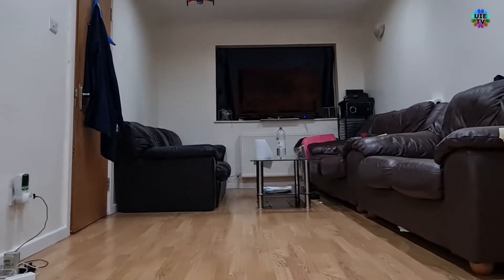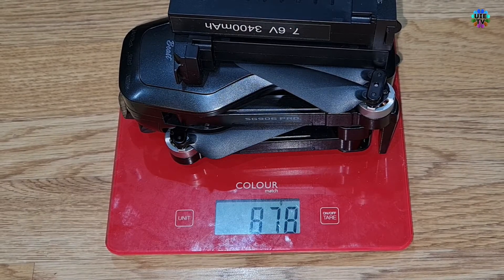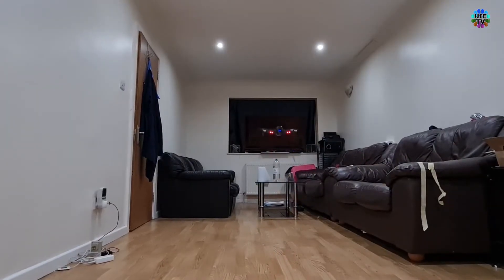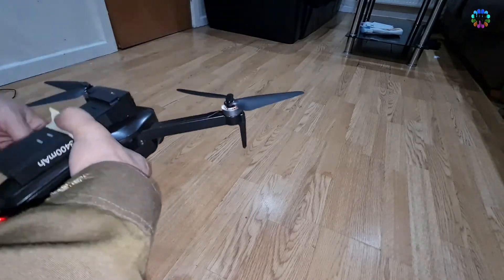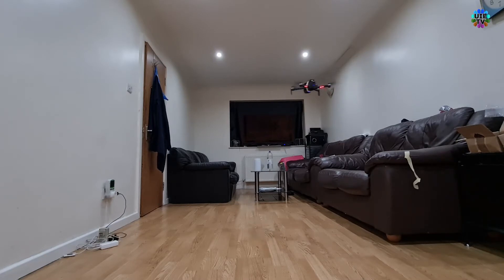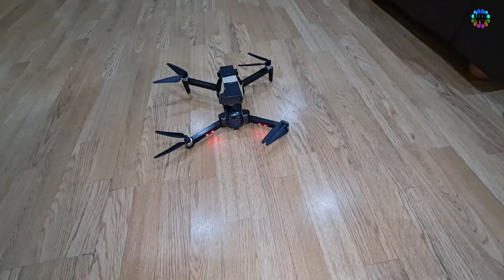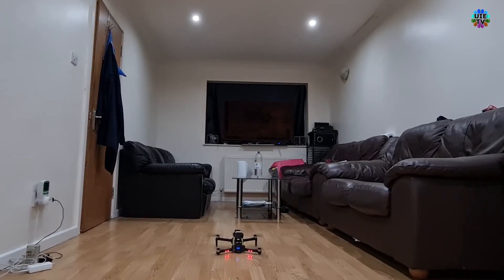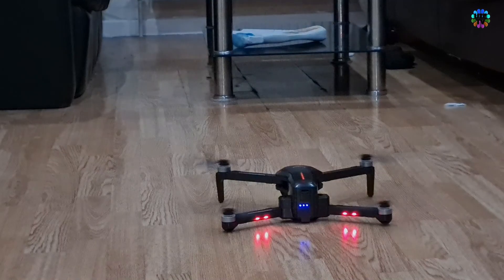How much Maximum Weight can Carry SG906 SG907 SG908 Drone? Critical Battery power Experiment Review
welcome back to channel guys. this video is an experiment to know that how much weight can be loaded on SG906 beast pro drone. here i am showing that the original weight of drone without battery is 413 grams and with battery its 568 grams which is total weight of drone for normal flight.

Now we add another similar battery to test weight. With adding another battery the weight is 722 grams because each battery weighs 155 grams.

2 batteries are showing their weight 308 grams. we will add this 308 grams extra weight on the drone to test if it can fly with this 308 grams or not?

Total weight is now 878 grams with extra 2 batteries.
first of all i will fly this drone without any extra weight and check  stability of drone with original weight.

  Turning on the motors for flight.

As you can see that the flight take off is smooth and flight is controllable easily in the room.

The drone is flying smooth and with power. The motors are not struggling too much to keep the drone in the air with its original weight.

The altitude ascending and descending is easy at the moment  for drone to keep stable and control able.

Now we will stick 1 extra battery on top of the drone. It will consider as 155 grams extra weight on this drone to test flight stability.

ops. take off is slightly bad and it was about to crash into sofa but luckily i controlled it. and lifted up. it can still control the extra 155 grams of weight and seems to be in control. but as you can hear the motors are sounding bit higher than before because motors are struggling and moving faster than normal to keep the drone in the air.
i can feel it that its slightly struggling but not too bad. i am sure that it can fly in the open air. i will make another video in the open area with adding 155 grams and will see if it can fly normal and also will check that can it go to its maximum altitude of 120 meter high in the air.

landing is not too bad but little harder than normal.

Its 308 grams extra loading on this drone. You can hear that motors are spinning at full speed and making extra noise as well. Because its very heavy at the moment. And its barely flying.  Extra spinning at full speed of motors can cause the battery drainage too fast. And its not controllable at the moment. I am struggling to control this drone at the moment. And drone is also using its full power to keep itself in the air. But unfortunately it is not flying higher than 1 meter. As you can see that its staying close to ground. And control is bad. Its hovering here and there because of extra 308 grams on top of it.

how to fly drone in door or in the house or garden? how to add addition battery for more power and flight time increase with another battery?

How Much Weight Can A DJI Mavic 2 Zoom Lift?
Mavic 2 Pro | How much can it lift?
Mavic Mini, Mavic Air and Mavic 2 Pro - How much can they lift?
DJI Mavic Air 2 & Mavic 2 - Affordable AIR DROP Kits & WEIGHT Carrying CAPACITY lift Test
MAKING DRONE DELIVERIES! - Mavic 2 Pro
New Weight Carrying Drones | Helping Super Drones | Quad-copters
Drone extreme weight carrying capacity Test | Indian LifeHacker

how to fly with mode1 mode 1 without GPS. how to turn on sg906 sg907 sg908 sg 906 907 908 drone?
페어링, 바인딩 방법 신규 또는 중고 리모컨을 Xiaomi Fimi x8 Se 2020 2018 A3 Drone에 연결하는 방법.
운반 할 수있는 최대 무게는 얼마입니까? SG906 SG907 SG 908 드론 실험!

Yeni veya kullanılmış Uzaktan Kumandayı Xiaomi Fimi x8 Se 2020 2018 A3 Drone ile EŞLEŞTİRME, BAĞLAMA.
Ne Kadar Maksimum Ağırlık Taşıyabilir? SG906 SG907 SG 908 Drone Deneyi!

എത്ര പരമാവധി ഭാരം വഹിക്കാൻ കഴിയും? SG906 SG907 SG 908 ഡ്രോൺ പരീക്ഷണം!
Как СОПРЯЖАТЬ, ПРИВЯЗАТЬ ПОДКЛЮЧЕНИЕ нового или бывшего в употреблении пульта дистанционного управления к Xiaomi Fimi x8 Se 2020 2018 A3 Drone.
Какой максимальный вес может нести? SG906 SG907 SG 908 Drone Experiment!

如何配对，绑定将新遥控器或二手遥控器连接到小米Fimi x8 Se 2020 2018 A3无人机。
可以携带多少最大重量？ SG906 SG907 SG 908无人机实验！

Comment coupler, relier la connexion de la télécommande neuve ou utilisée au drone
Combien de poids maximum peut porter? Expérience de drone SG906 SG907 SG 908!

Cómo EMPAREJAR, VINCULAR CONECTAR un control remoto nuevo o usado a Xiaomi Fimi x8 Se 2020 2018 A3 Drone.
¿Cuánto peso máximo puede llevar? SG906 SG907 SG 908 ¡Experimento con drones!

Quanto peso máximo posso carregar? SG906 SG907 SG 908 Drone Experiment!
Wie viel maximales Gewicht kann tragen? SG906 SG907 SG 908 Drohnenexperiment!
Ile maksymalnego ciężaru może unieść? SG906 SG907 SG 908 Drone eksperyment!
dji mavic pro vs fimi x8 se 2020 vs hubsan zino pro+ plus vs autel drone budget midrange mid range cheap cheapest highest price high premium drone.
Câtă greutate maximă poate transporta? SG906 SG907 SG 908 Experiment cu drone!